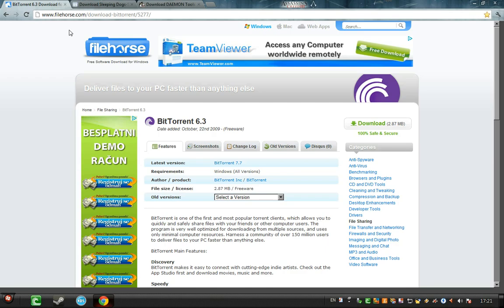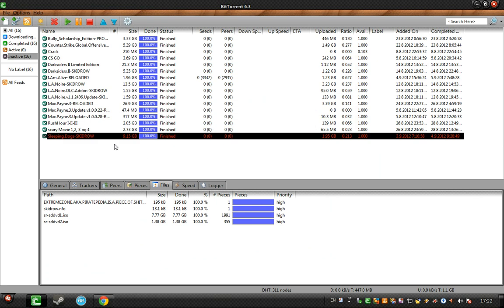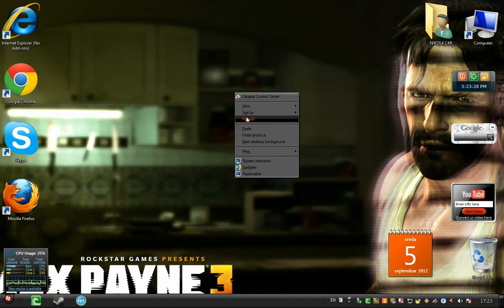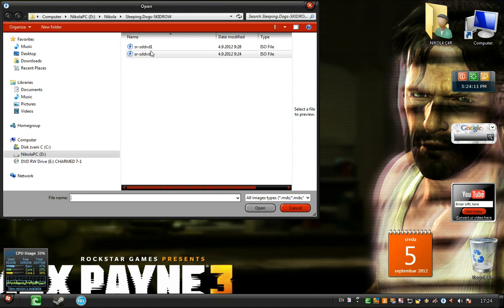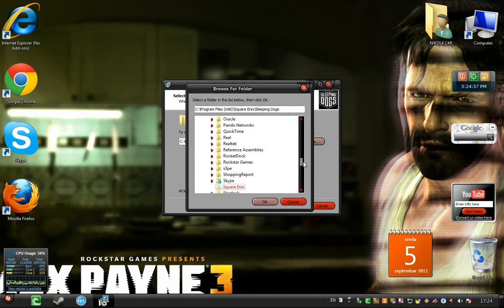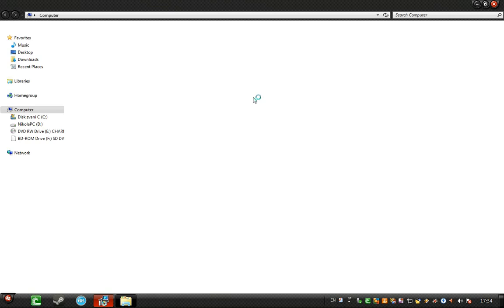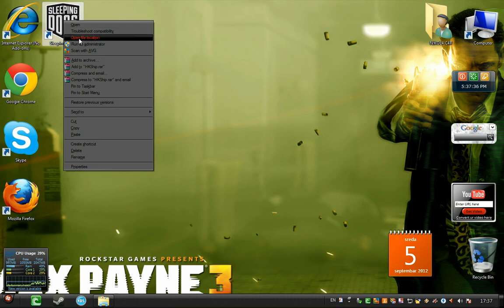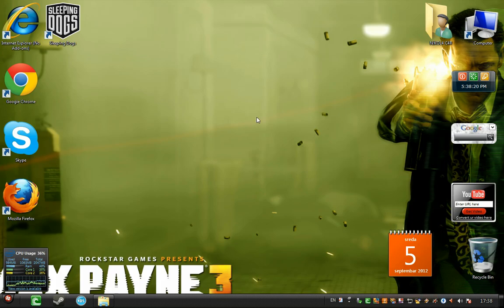How to Install and Download Sleeping Dogs SKIDROW (Working 100%)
My newest tutorial on How to Play Sleeping Dogs or True Crime Hong Kong !

and
Comment :D

Sleeping Dogs is a 2012 open world action-adventure video game developed by United Front Games in conjunction with Square Enix London Studios and published by Square Enix, released on August 14, 2012, for Microsoft Windows, PlayStation 3, and Xbox 360.[6] Sleeping Dogs takes place in Hong Kong and focuses on an undercover operation to infiltrate the Triads.
The game was originally in development as an original IP, but was announced in 2009 as True Crime: Hong Kong, the third installment and a reboot of the True Crime series.[7] As a result of the game's high development budget and delays, it was canceled by Activision in 2011. Six months later, it was announced that Square Enix had picked up the publishing rights to the game, but the game was renamed Sleeping Dogs in 2012 since Square Enix did not purchase the True Crime name rights.[8]